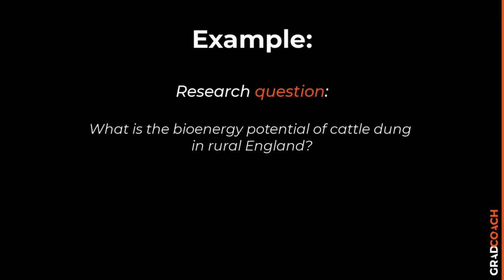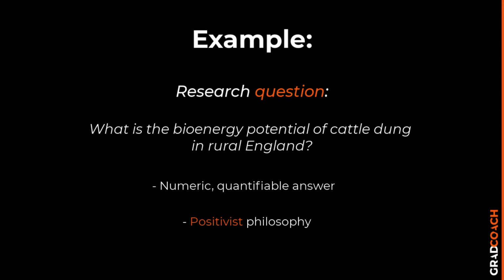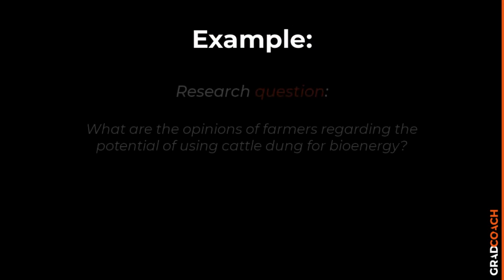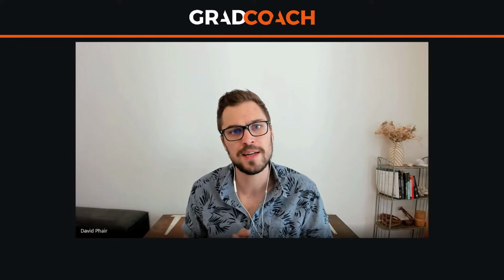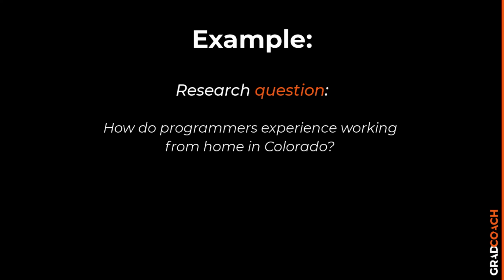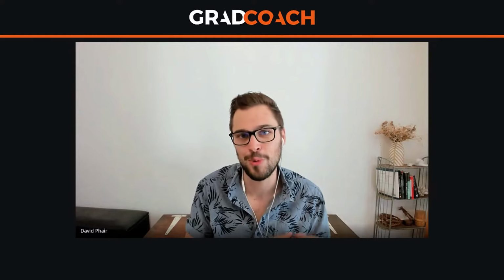Saunders' Research Onion Model: Simple Explanation + Examples (Research Methodology 101 Lecture)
Learn about the six layers of Saunders' 2007 "research onion", a useful model to help you flesh out your research methodology and design choices. David Phair (PhD) and Kerryn Warren (PhD) explain what the research onion is all about, layer by layer, sharing loads of examples along the way.

Overview: Saunder's Research Onion Model
00:00 Intro and overview
01:05 What is Saunder's research onion?
03:17 Layer 1: Research philosophy
09:37 Layer 2: Research approach
10:02 Inductive & deductive approaches
12:40 Qualitative and quantitative approach
16:07 Layer 3: Research strategy
17:15 Experimental research strategy
19:17 Descriptive research strategy
20:09 Action research strategy
21:33 Grounded theory research strategy
23:07 Layer 4: Research choices
28:46 Layer 5: Time horizon
32:46 Layer 6: Techniques & procedures
36:36 Recap and wrap-up

To learn more about Saunders' (2007) research onion, as well as all things research methodology-related,

Need Help?
For 1-on-1 help with your research onion, or your research project in general, check out Grad Coach's private coaching service